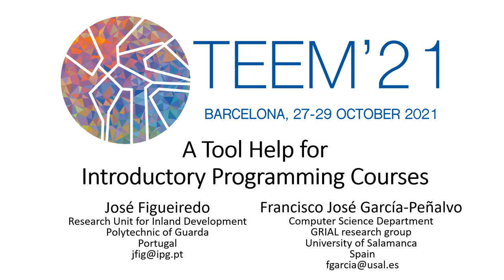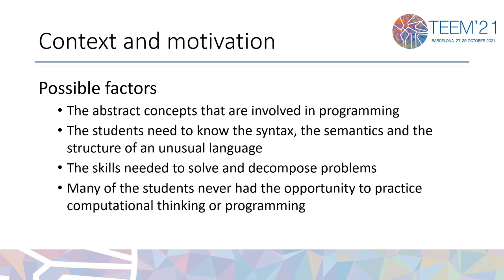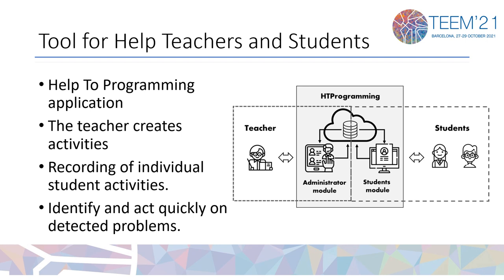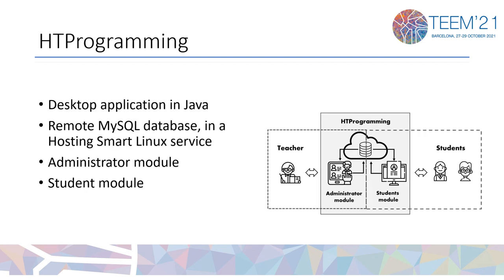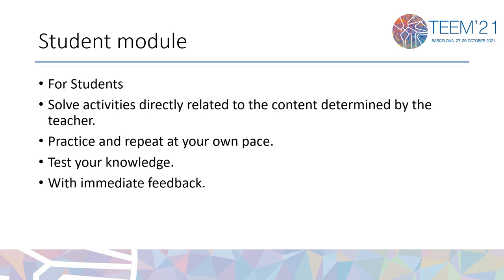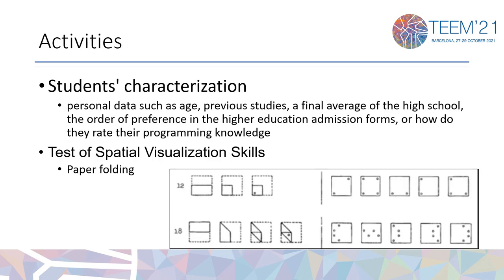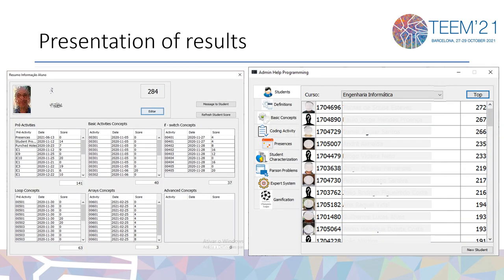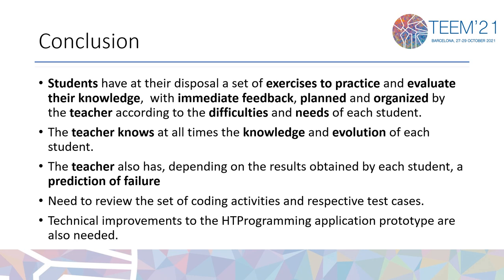A Tool Help for Introductory Programming Courses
Authors: José Figueiredo and Francisco José García-Peñalvo